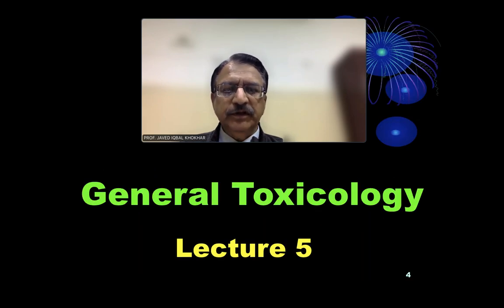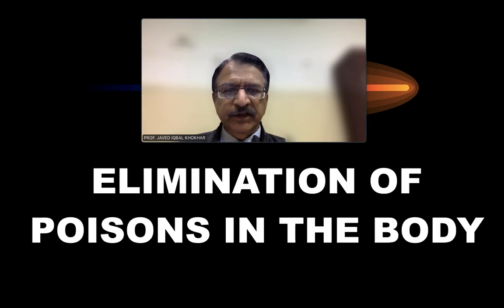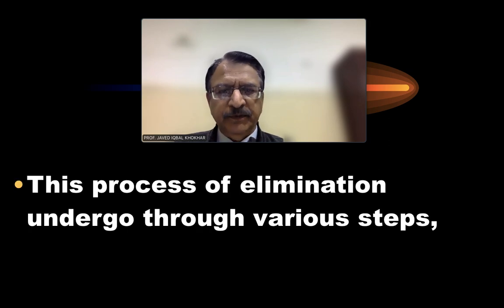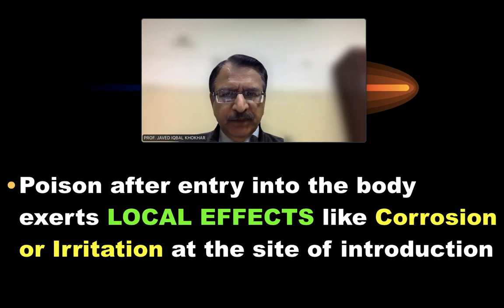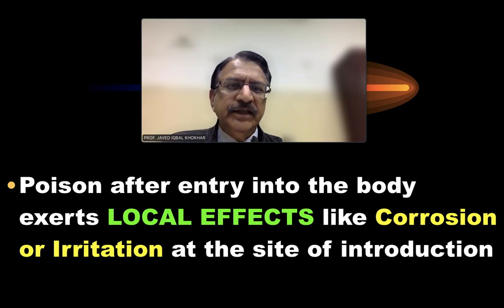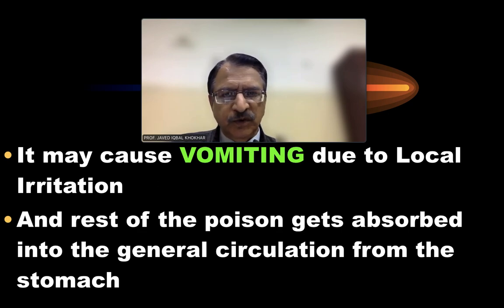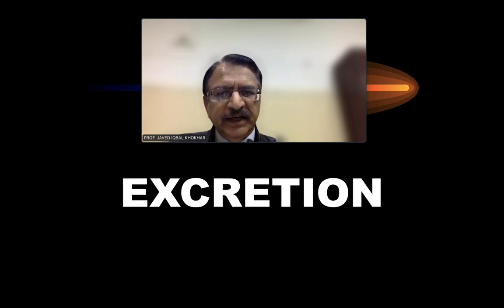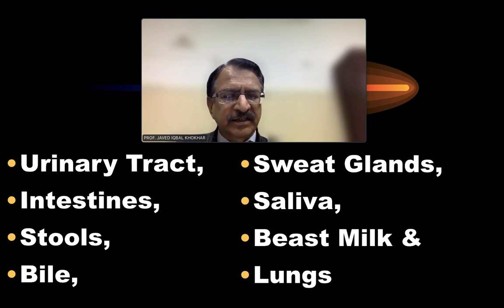5. ELIMINATION OF POISONS FROM THE BODY GENERAL TOXICOLOGY 2024 LECTURE-5, POWERPOINT PRESENTATION